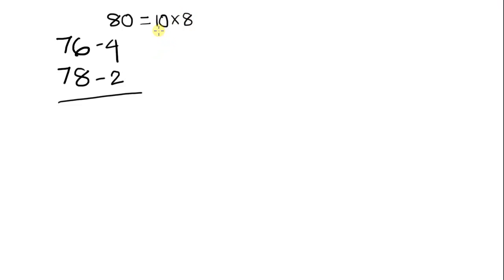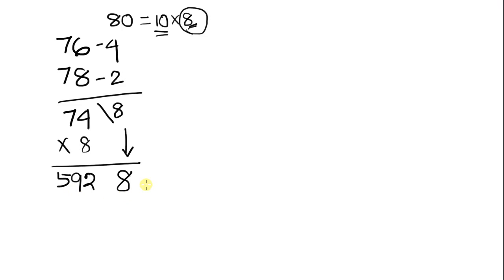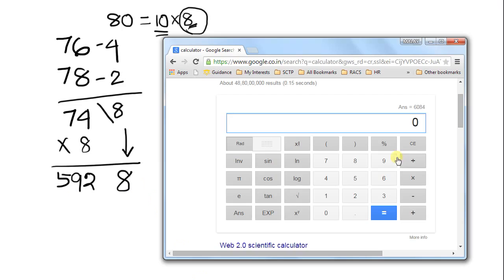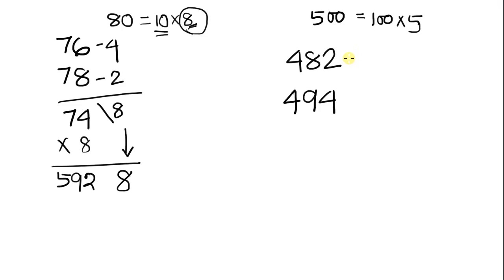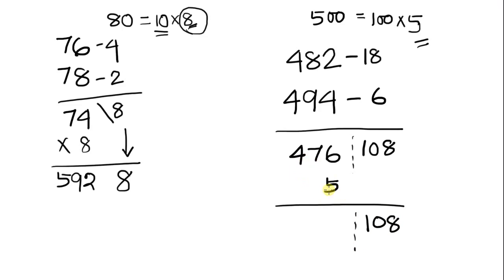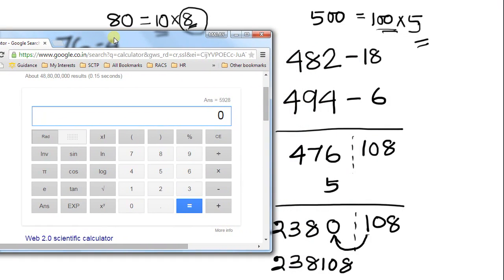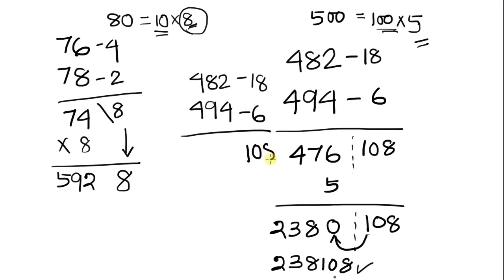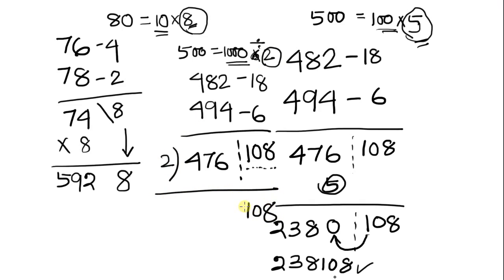Math - New Lecture Working with base other than 100 or 1000